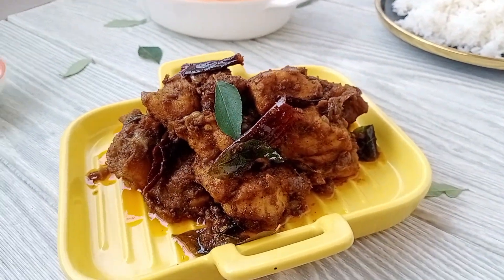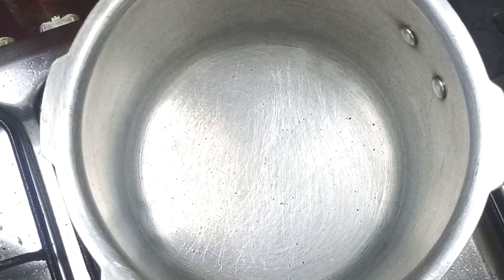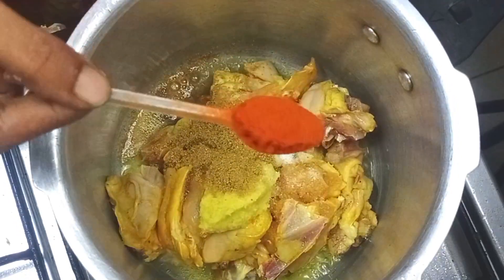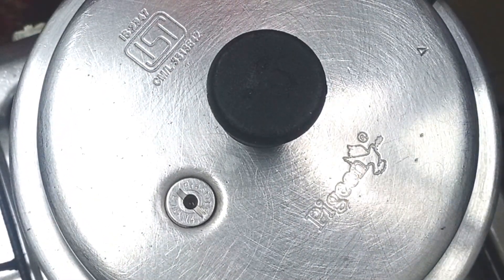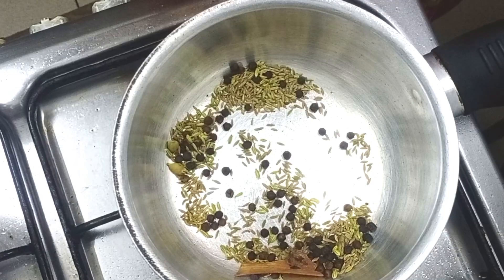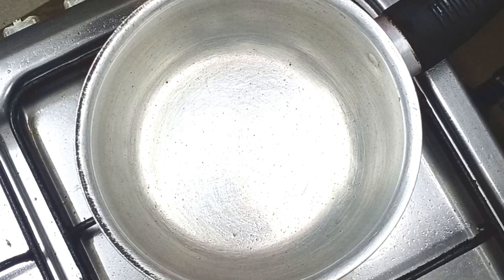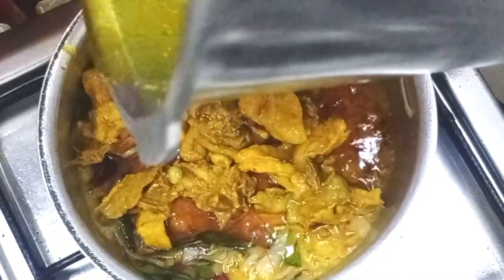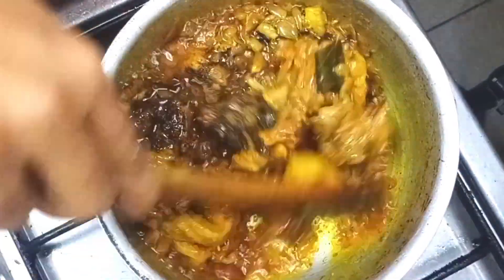naatukozhi varuval/naatukozhi recipes/chicken varuval/chicken recipes/chicken starter/chicken roast